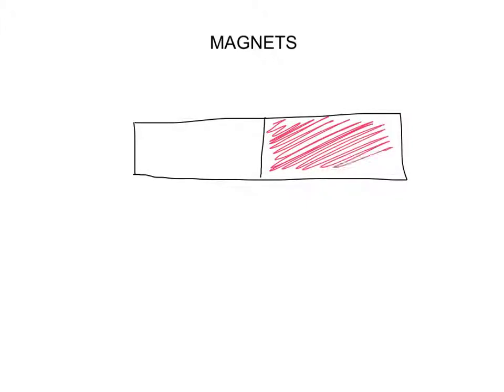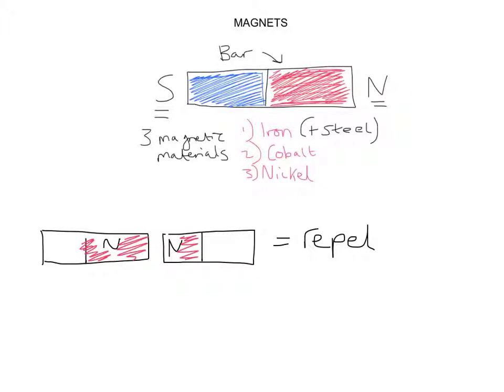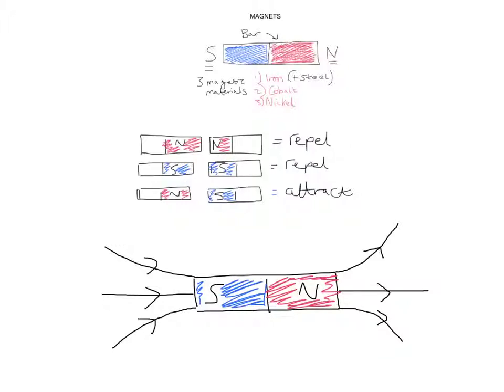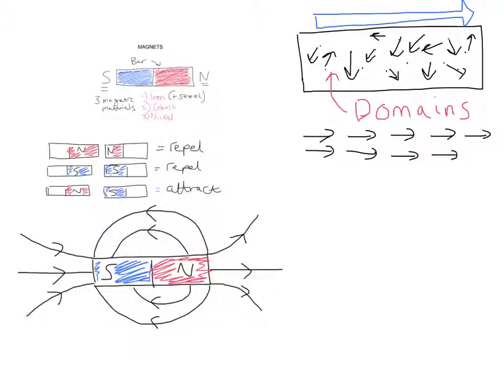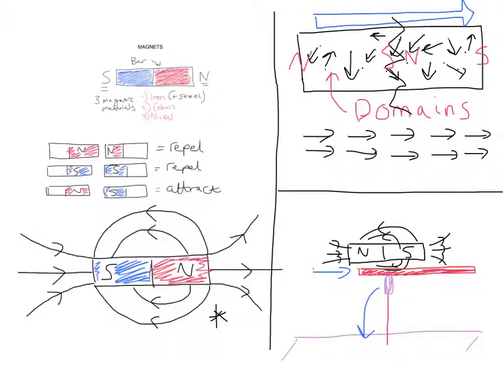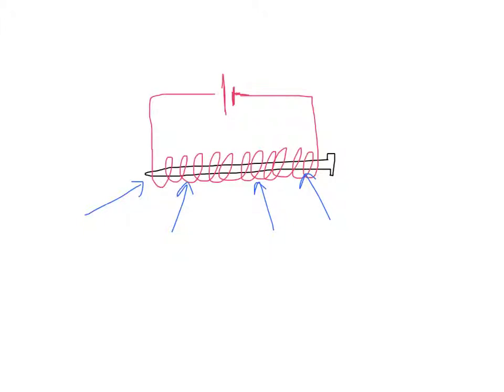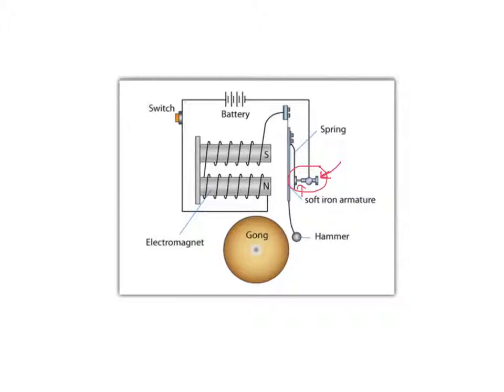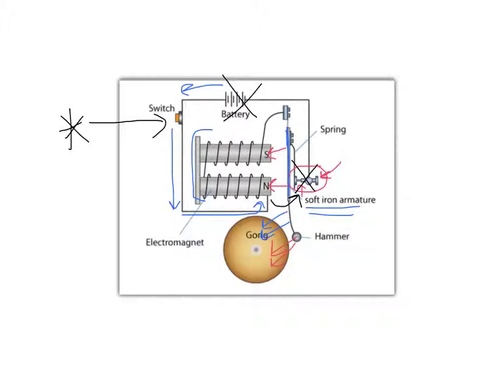mr i explains: Magnets, Field lines and Electromagnets - The Basics